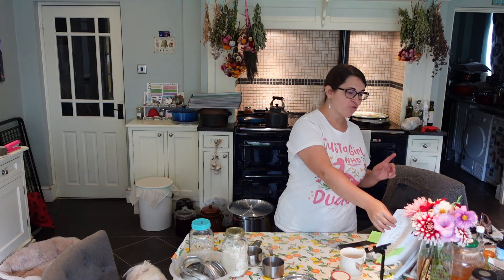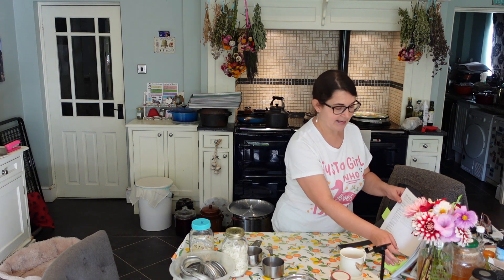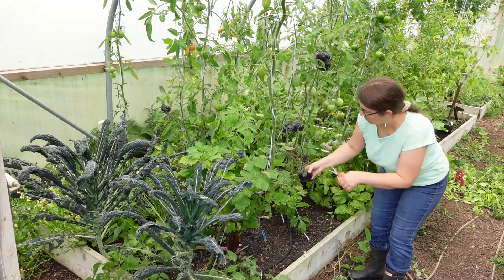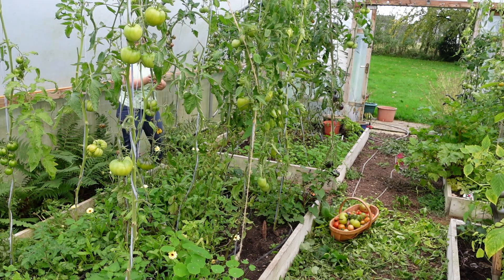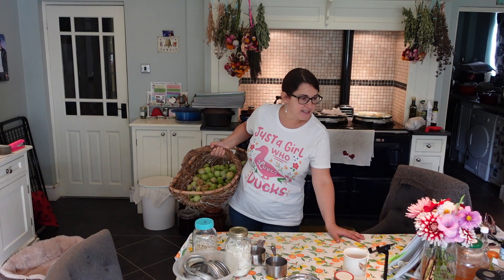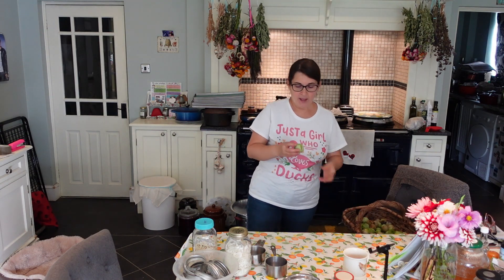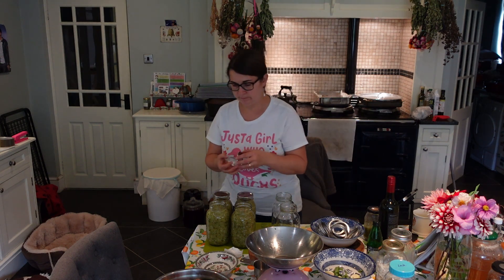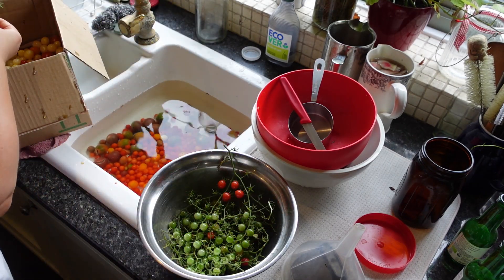Roasted Salsa Verde Sauce |Homegrown-Homemade